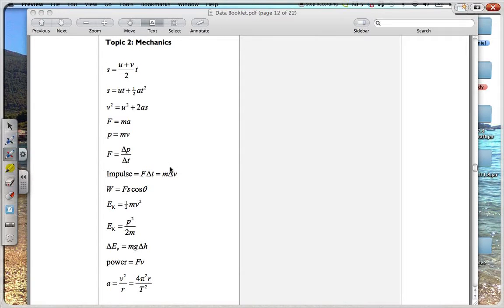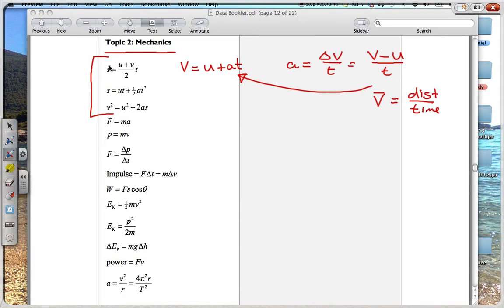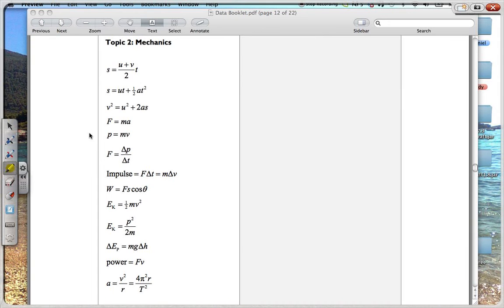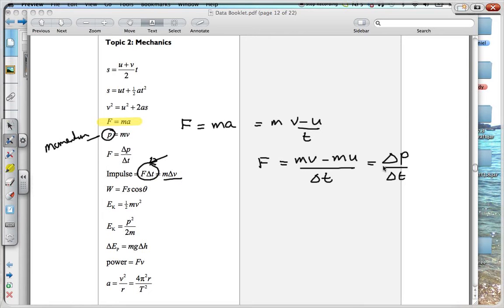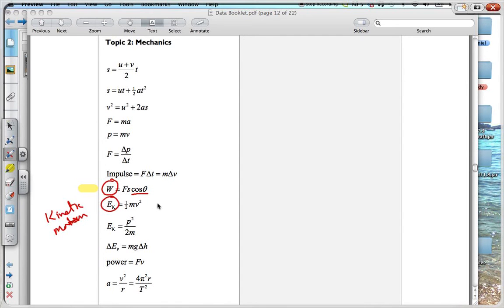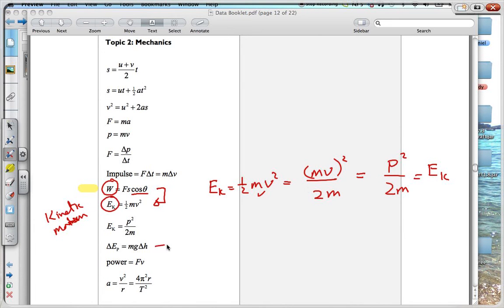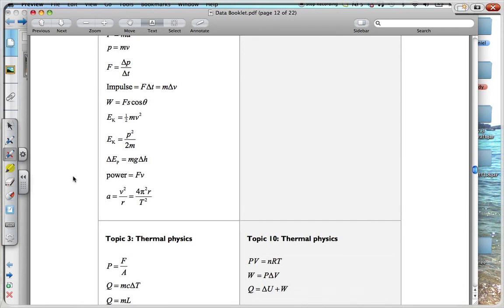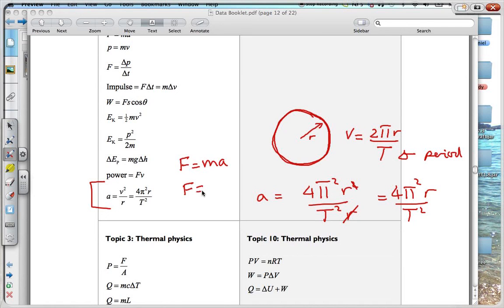Mechanics Data booklet discussion